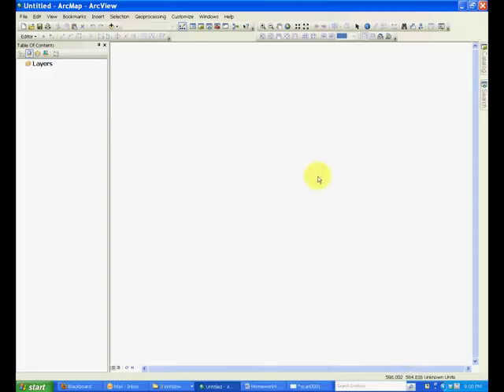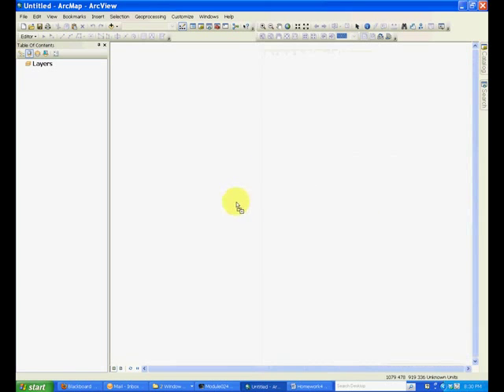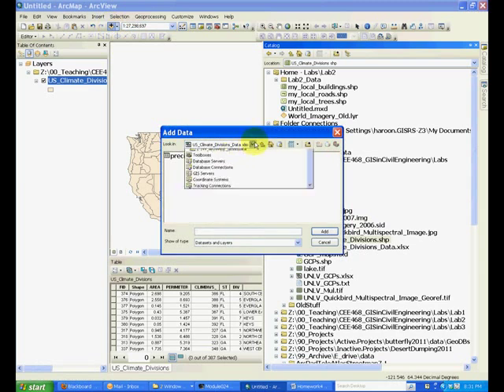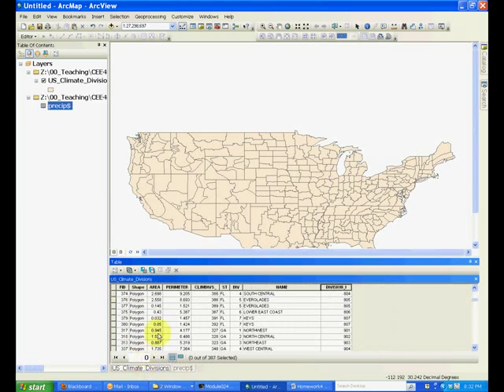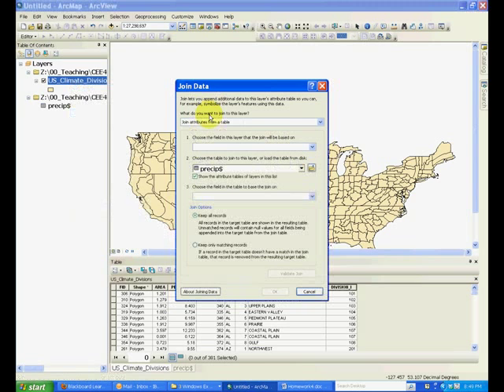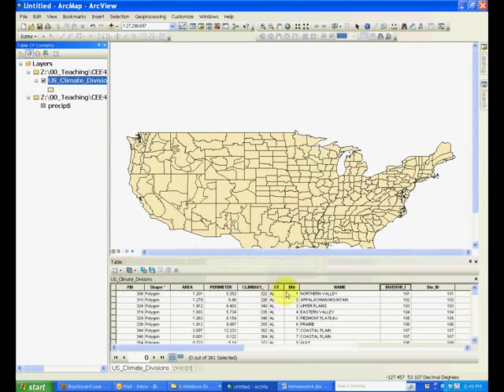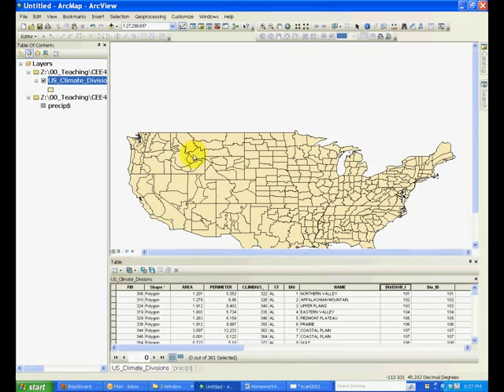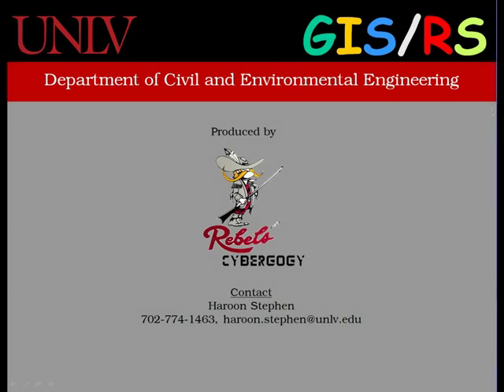Lab 7-2 Join Attribute Tables